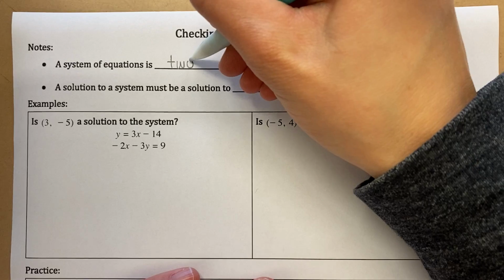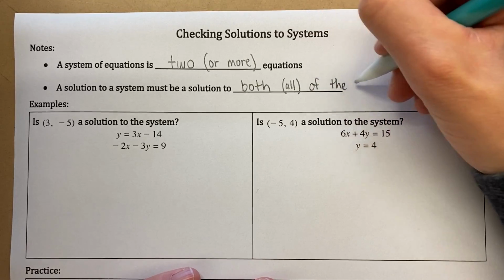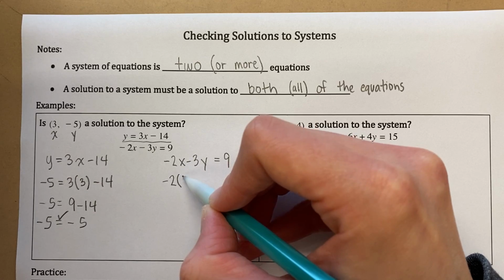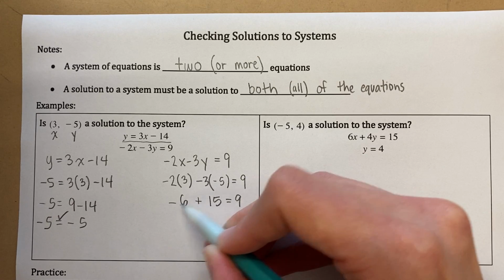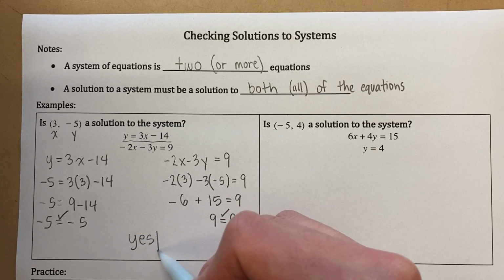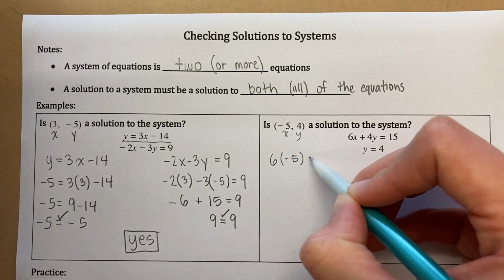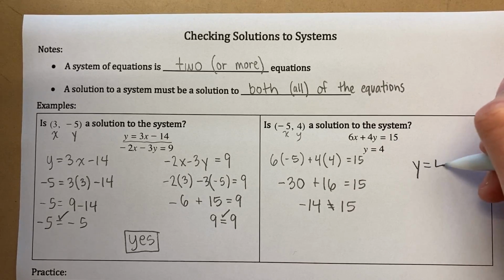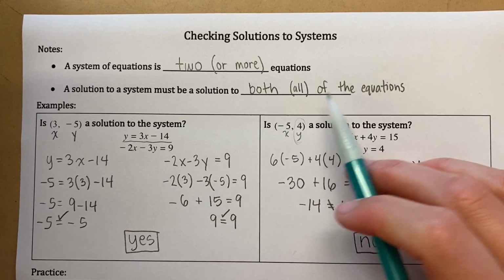Checking Solutions to Systems